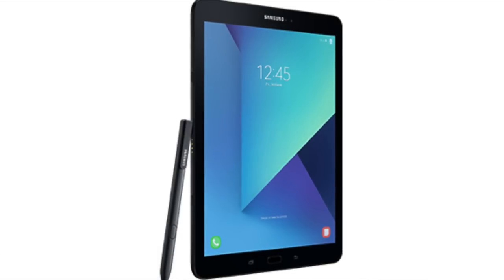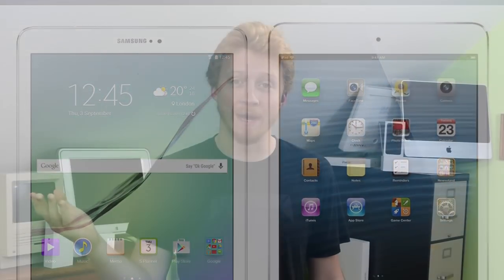Samsung's New Galaxy "Tablets"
Samsung released the new 2017 Galaxy Tablets. Tab S3 and Book!